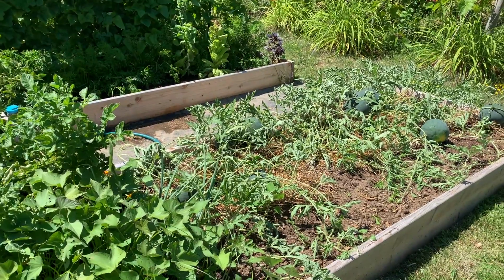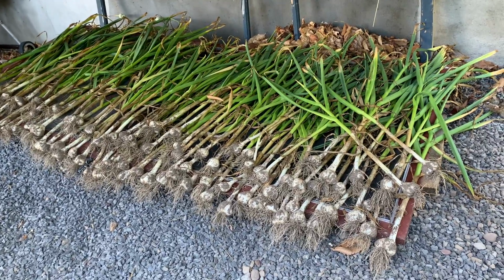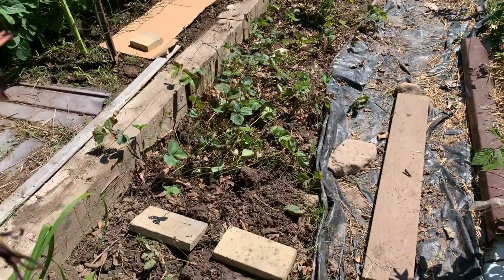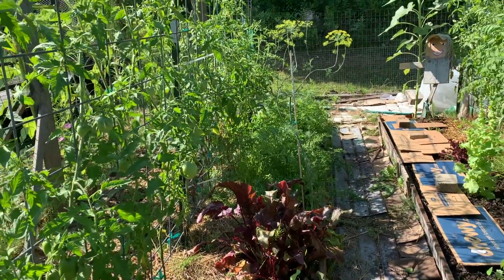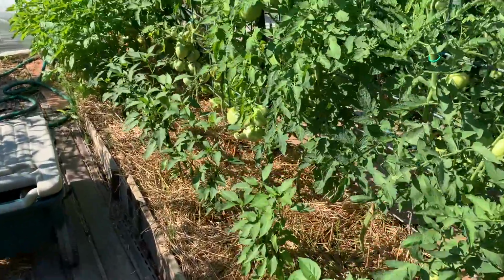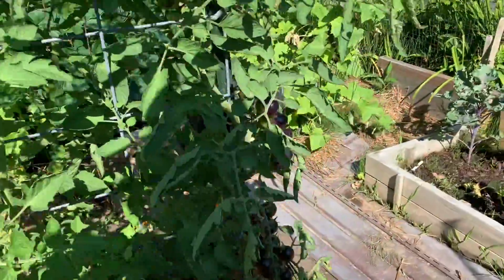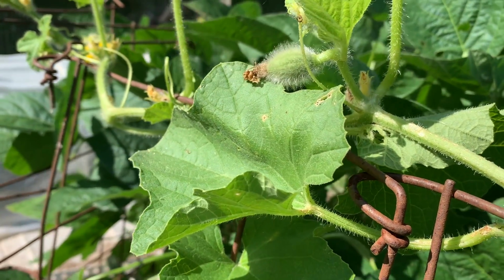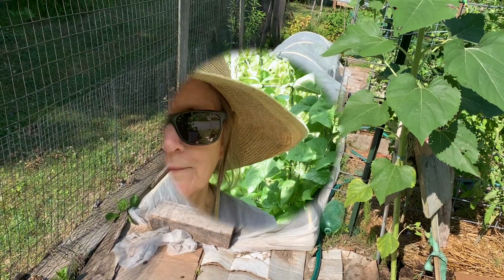Garden Tour #9 a tour of the garden to see garlic and onion harvest. Fall planting plans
Garden Tour #9